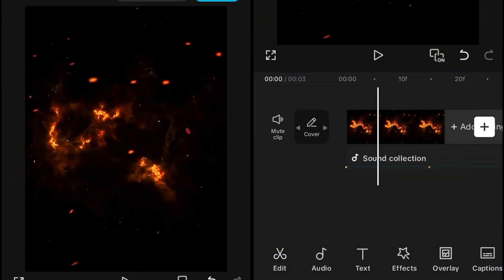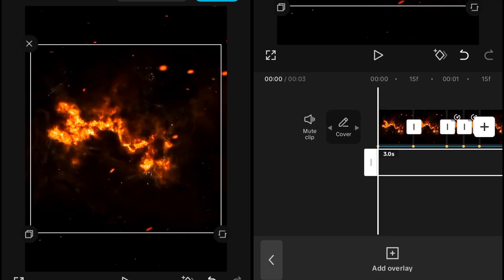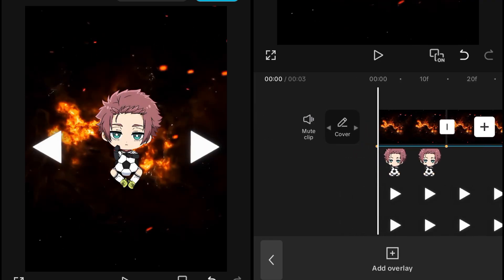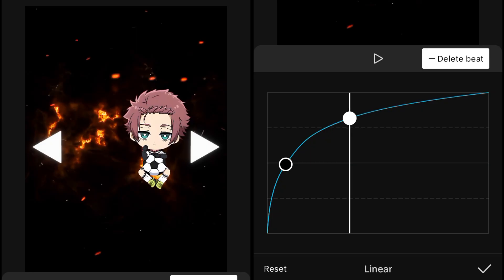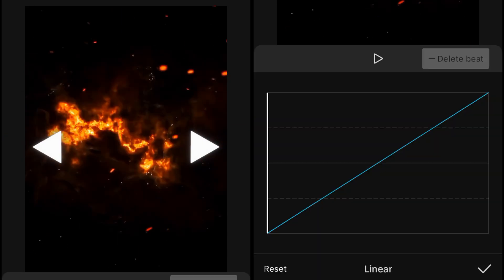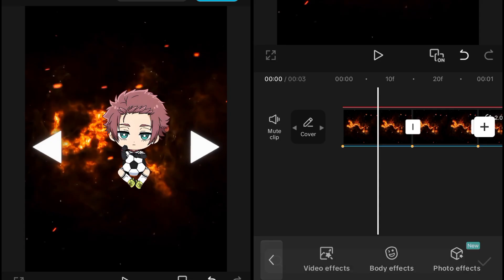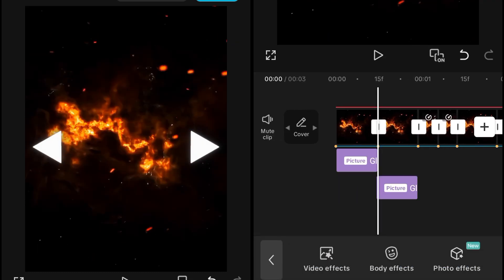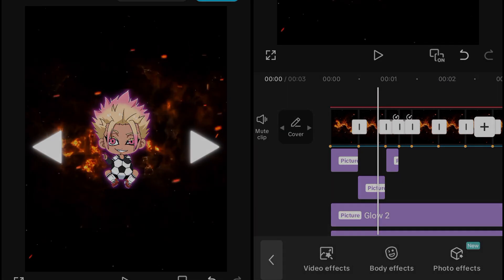Edit Intro Clip Tutorial in Capcut | Intro Idea for an Edit